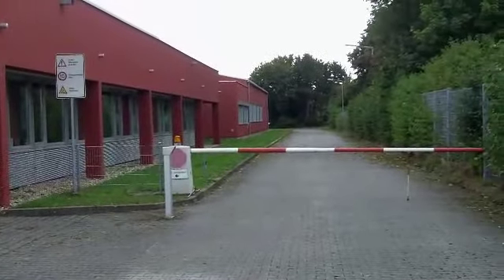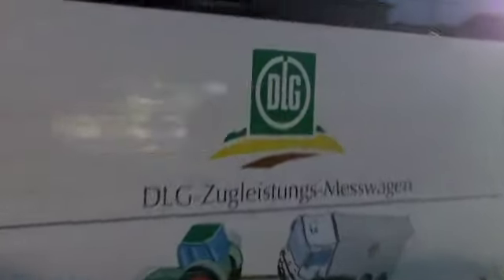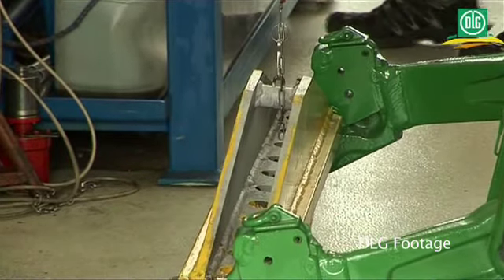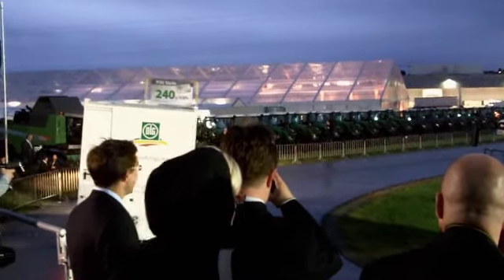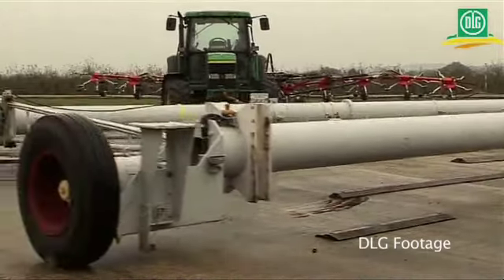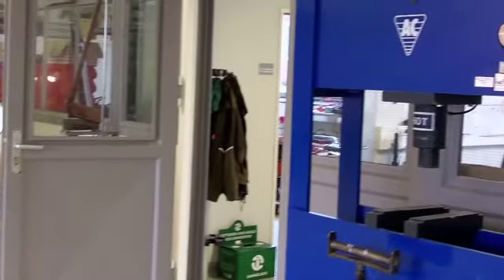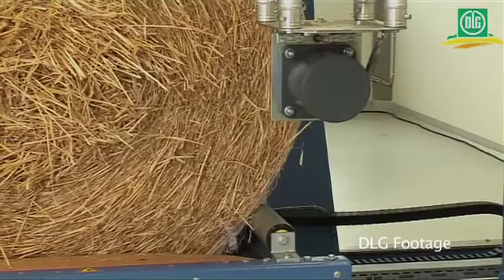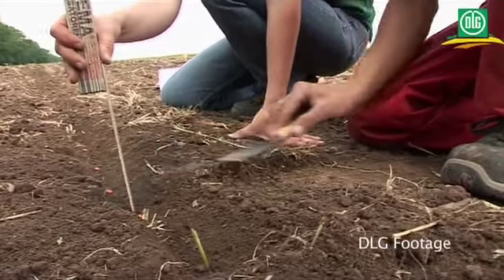Tour of Europe's Tractor Test Lab in Gross-Umstadt Germany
Grainews machinery editor, Scott Garvey, takes a look at Germany's tractor and equipment test centre to see how it compares to the famous Nebraska Tractor Test Lab.

Shot by Scott Garvey
Edited by Hutcher Productions- James Wasyluk
Created for Farm Business Communications in 2012